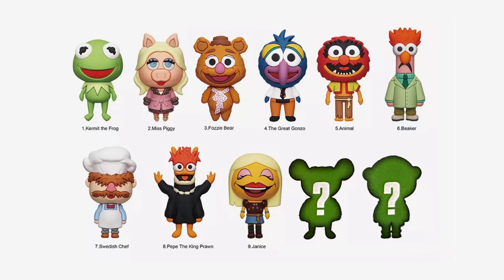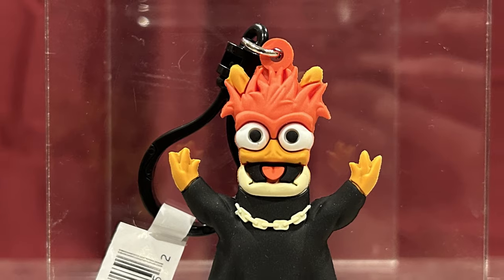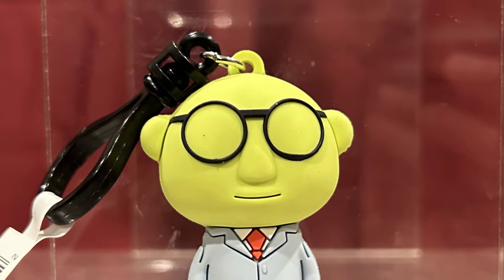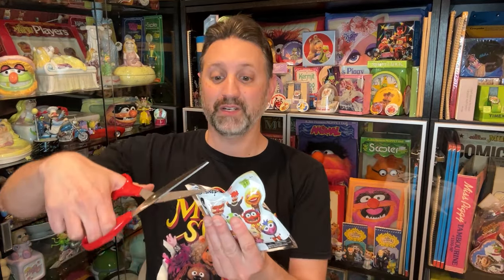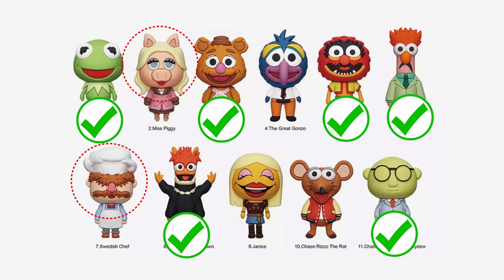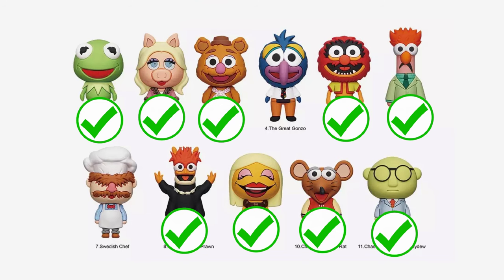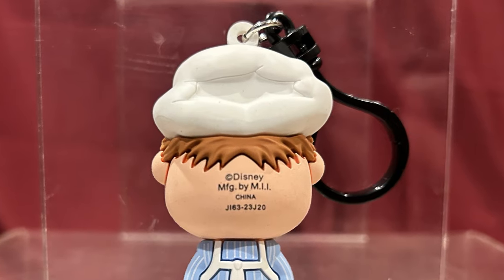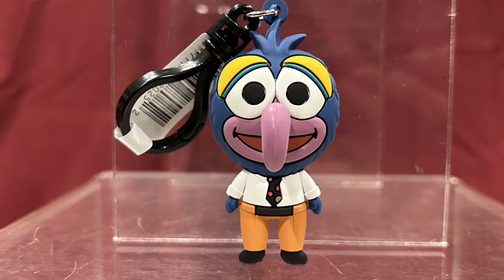Unboxing Muppet Figural Bag Clips!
Join me as I unbox and try to collect the entire set of Monogram International's Muppet Figural Bag Clips.